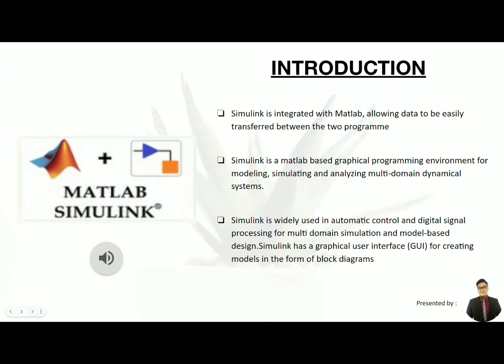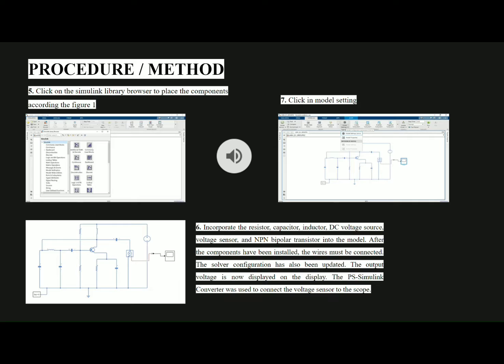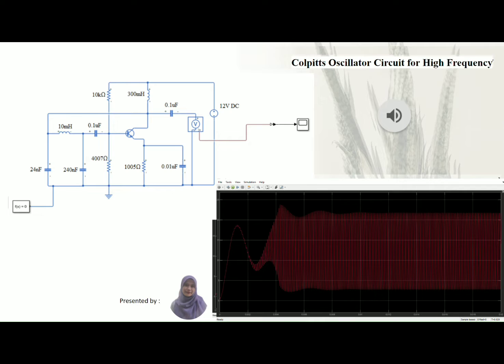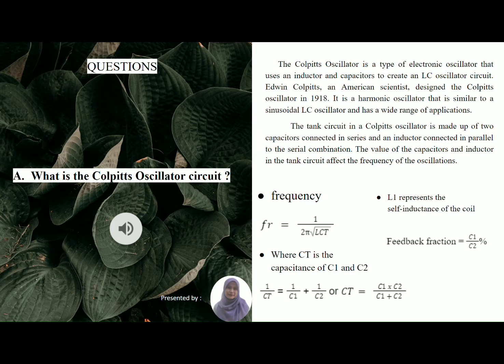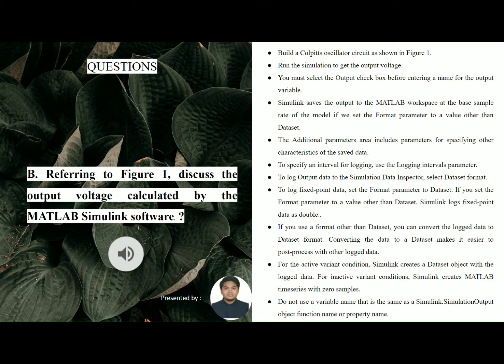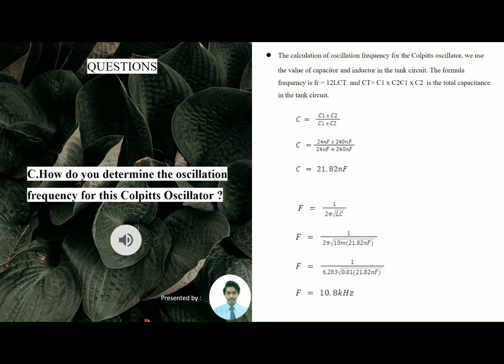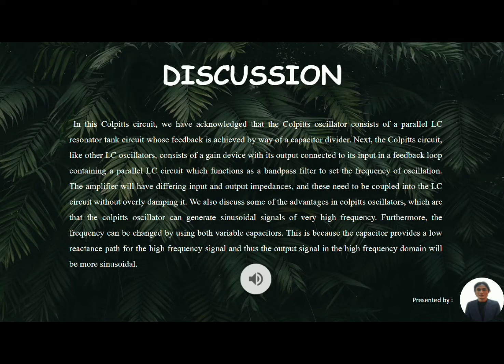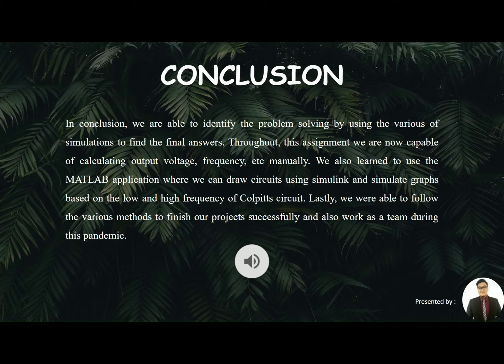VIDEO PRESENTATION PROJEK